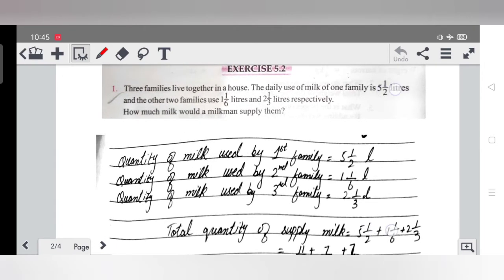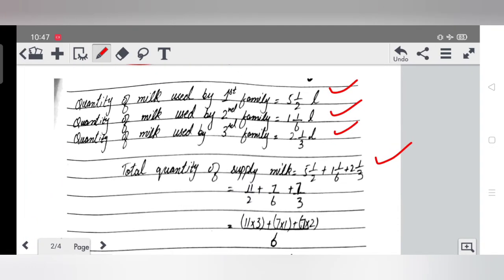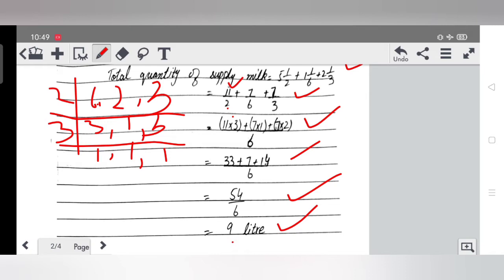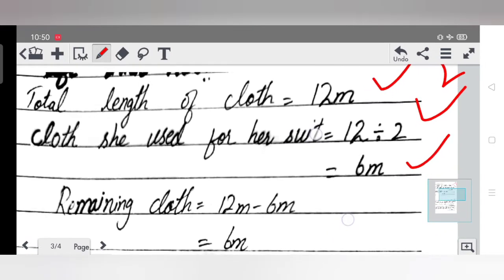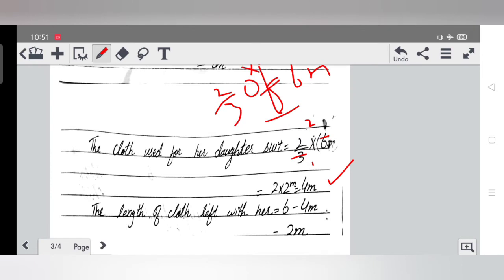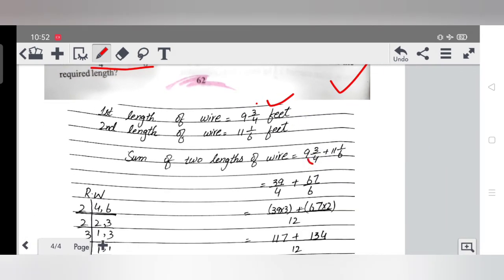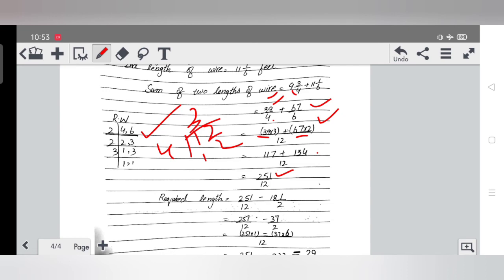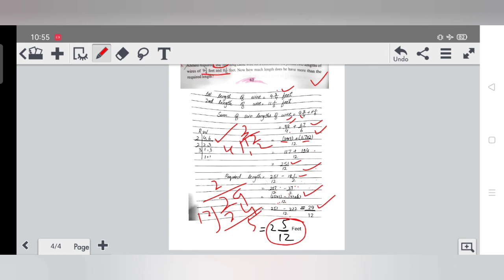Math exercise 5.2 Q.1 to 3